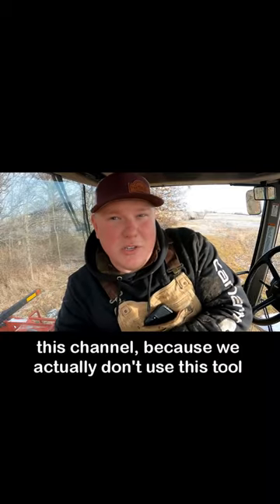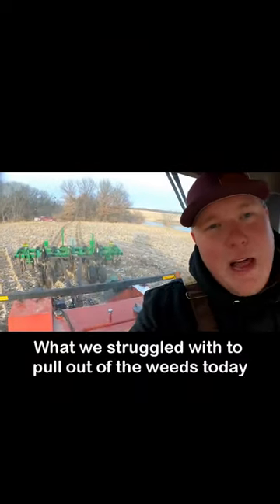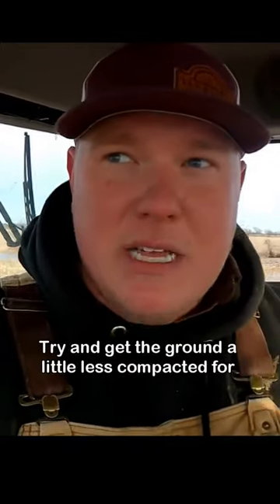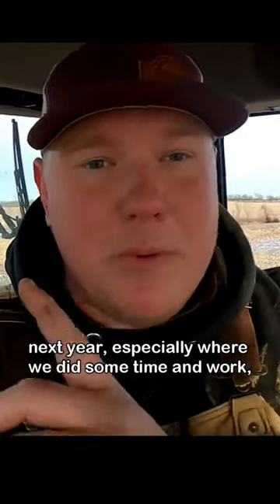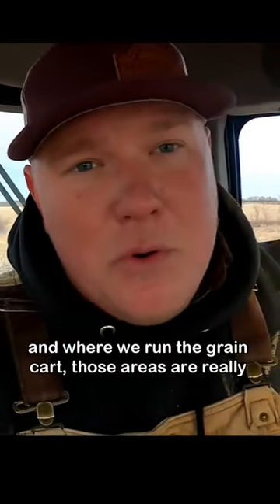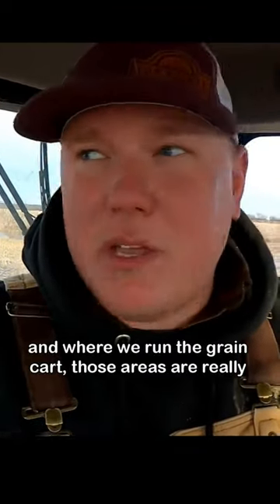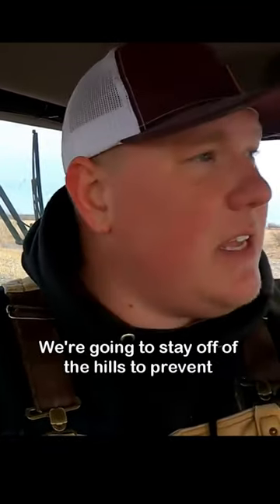First thing I ever did with my new Quad!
New Quadtrac? Time for some tillage!